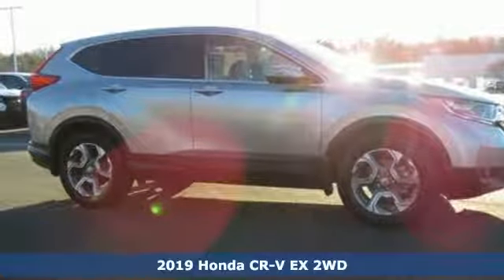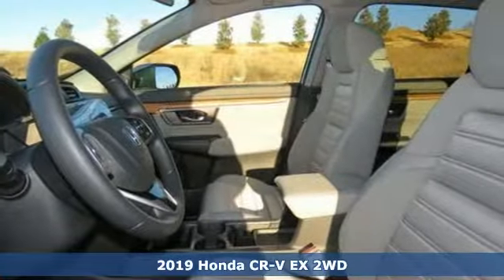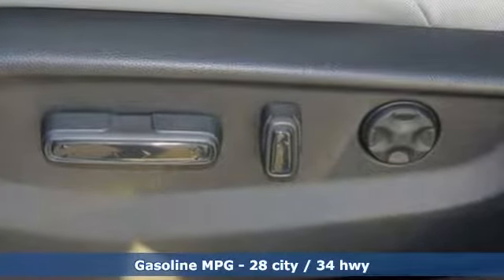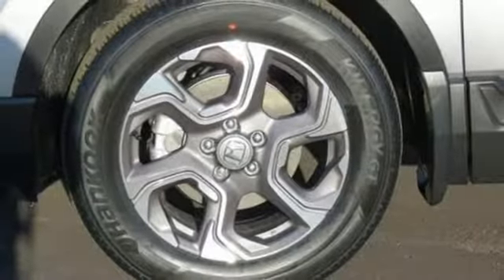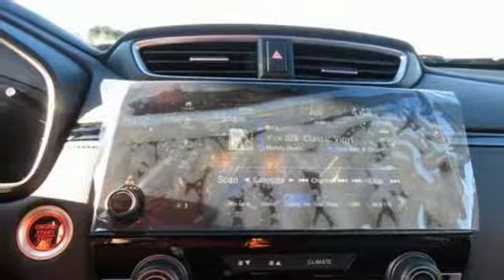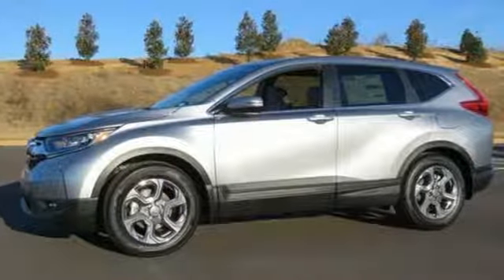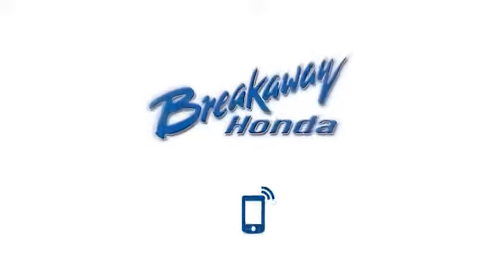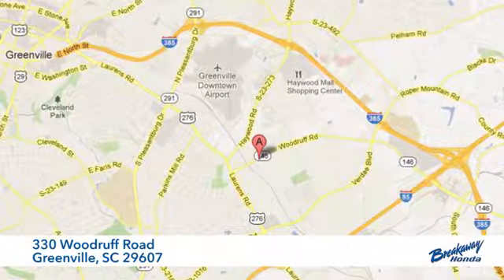New 2019 Honda CR-V Greenville SC Easley, SC #190934 - SOLD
Year: 2019
Make: Honda
Model: CR-V
Trim: EX
Engine: 1.5L I4 DOHC 16V
Transmission: CVT
Color: Silver
Interior: Gry Clth
Stock #: 190934
VIN: 7FARW1H53KE010350

Address:
330 Woodruff Road